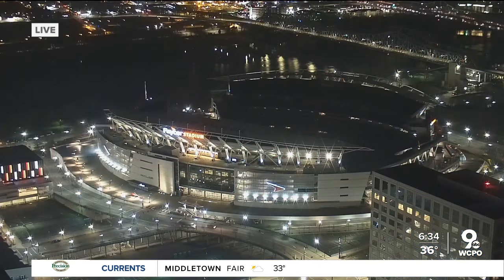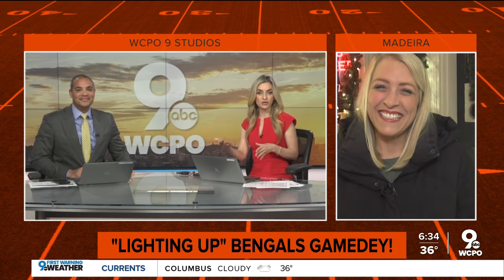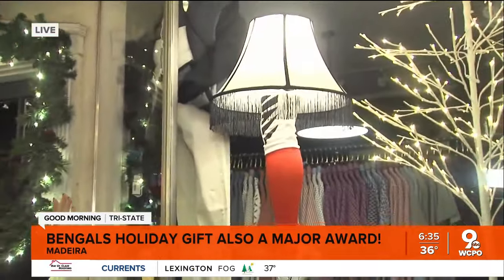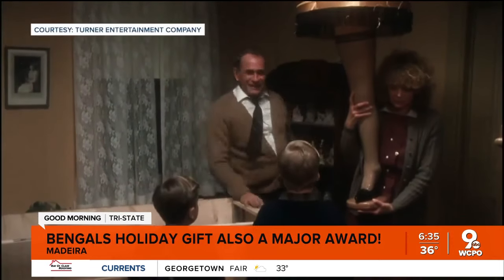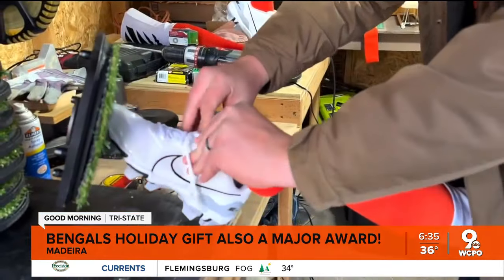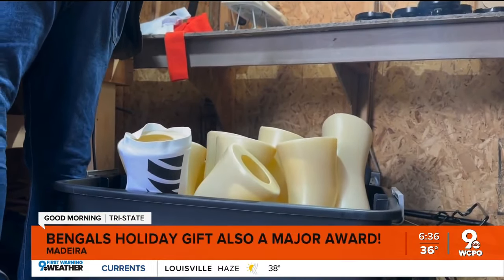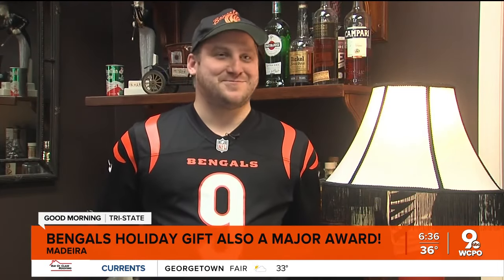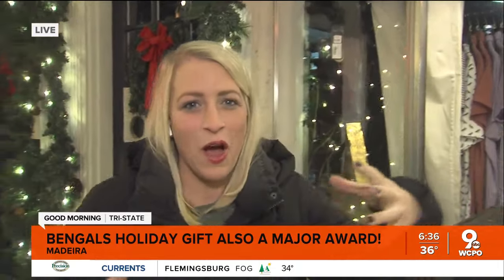Diehard Bengals fan builds replica of “A Christmas Story” leg lamps for fans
Shopping for Bengals fans is easy at the holidays; Between jerseys at the Bengals Pro Shop and memorabilia available in stores all over Cincinnati, gifts are in no short supply.  But it’s not a jersey or a hat that you’ll find in the front window at Romualdo’s in Madeira.  Proudly standing in the Christmas lights, glowing in the shop's front window, is a unique Bengals-themed lamp — just like the one featured in the iconic movie, A Christmas Story.